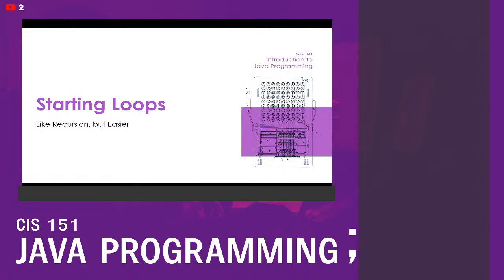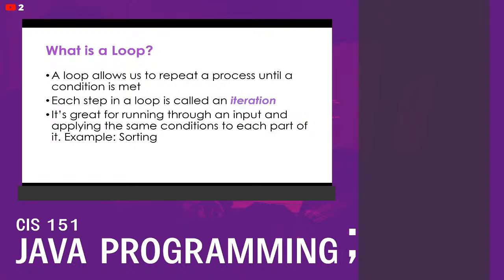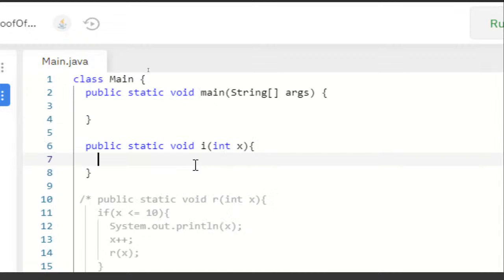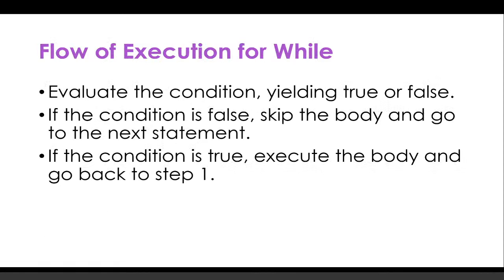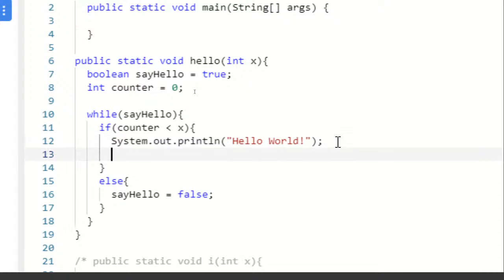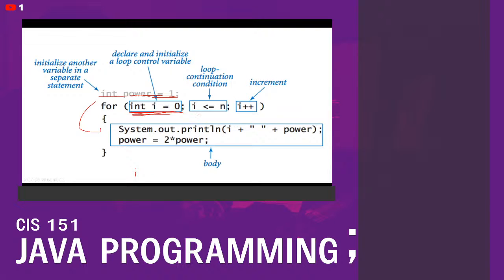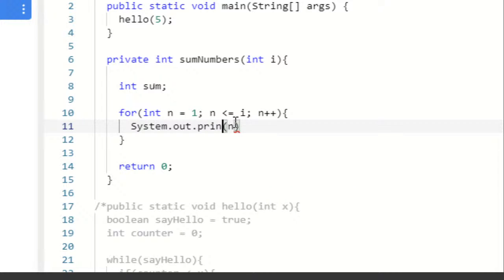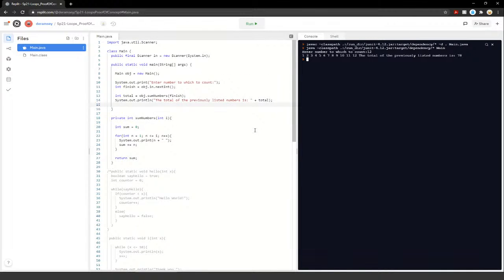CSC 151 Sp21: Module 7 - Loops: Part 1